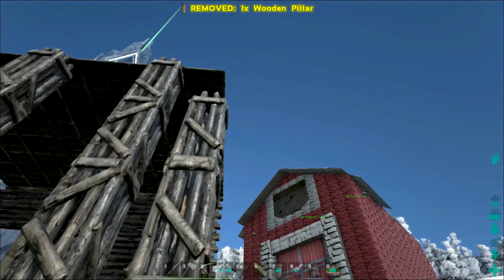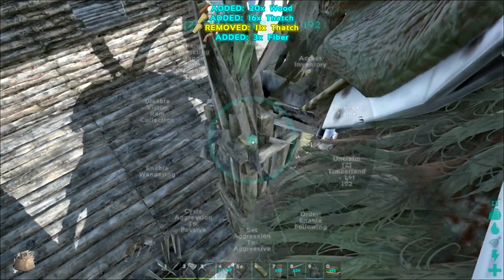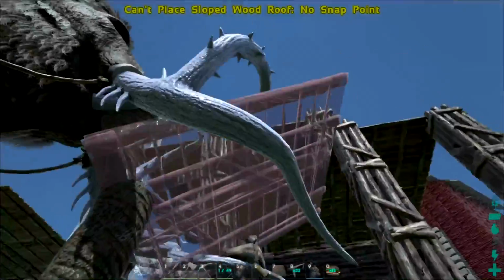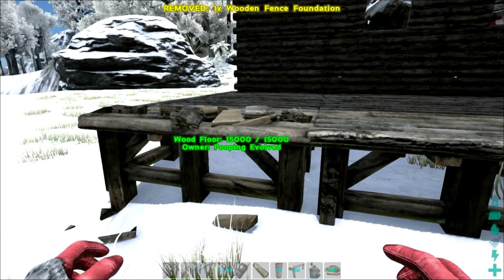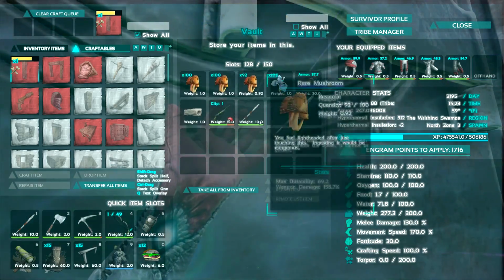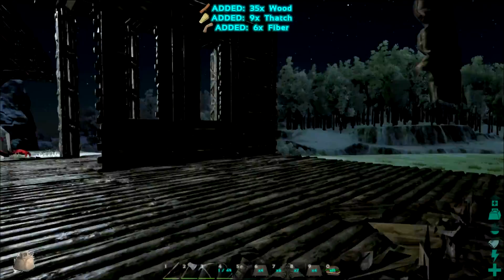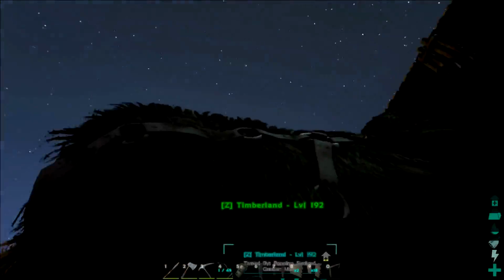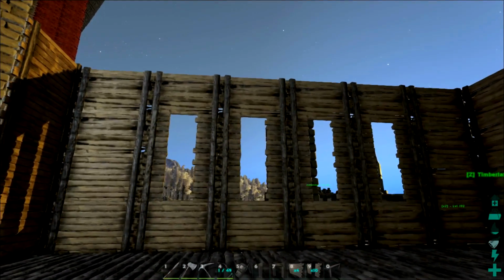ARK Survival Evolved Gameplay - S2 Ep121 - Windows and Walls - Let's Play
►Watch my Entire Ark Survival Evolved Series starting in season 1